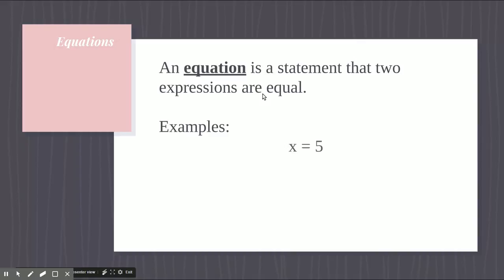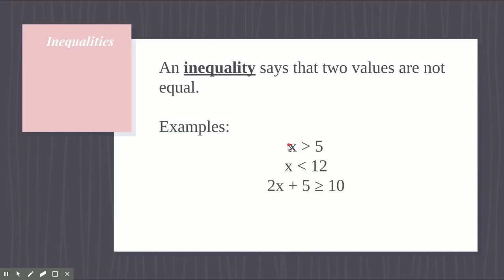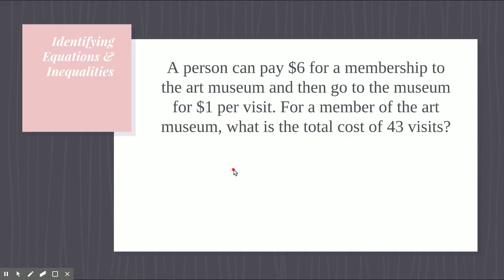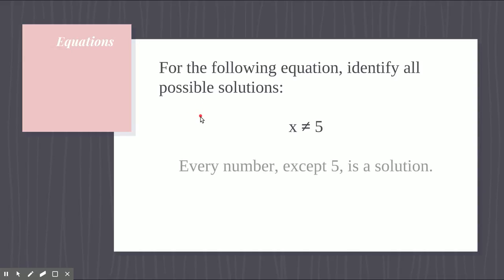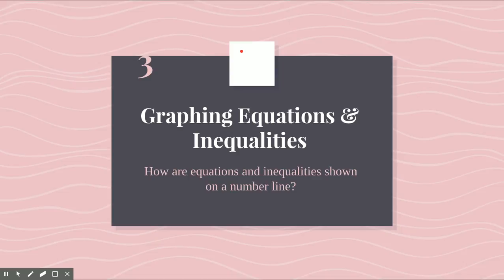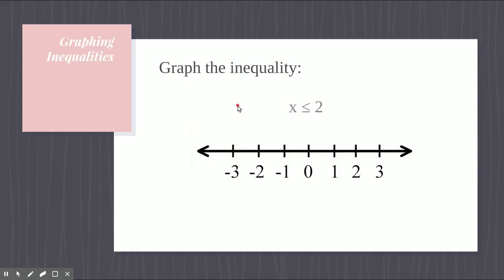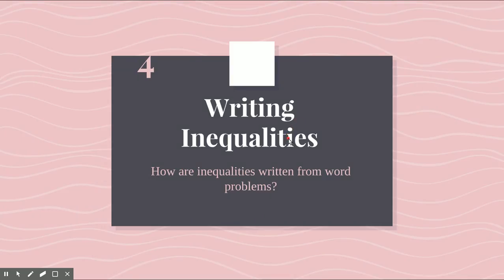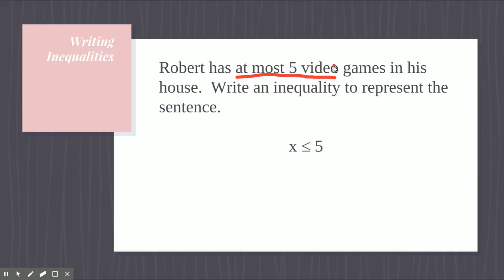2.4 - Equations vs Inequalities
2.4 - Equations vs Inequalities

In this lesson, students will be introduced to equations and inequalities.  They will be able to compare and contrast the terms, as well as graph inequalities on a number line.